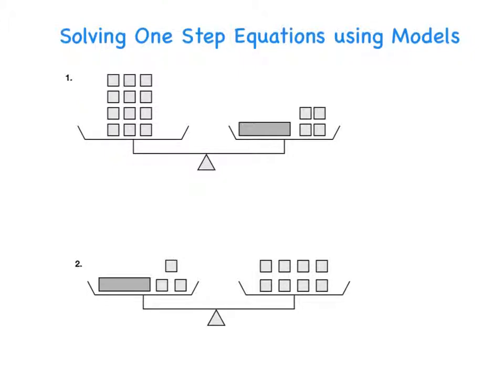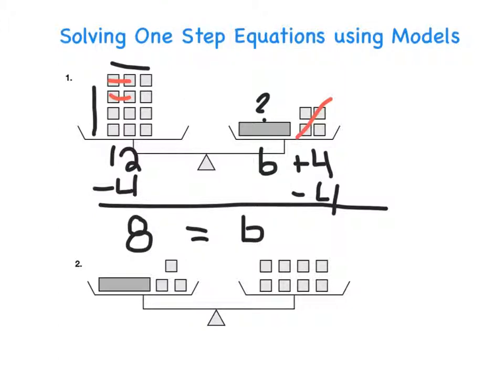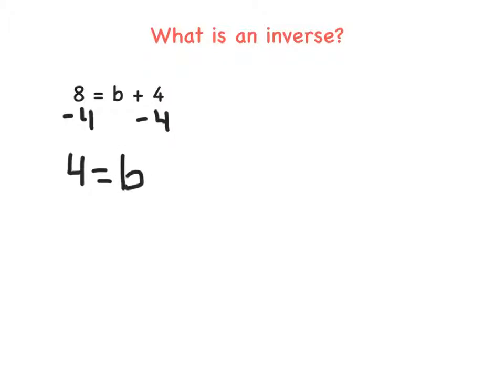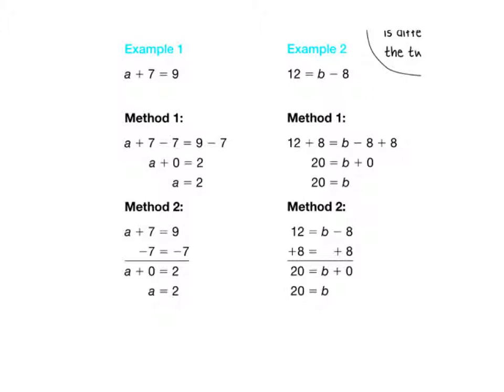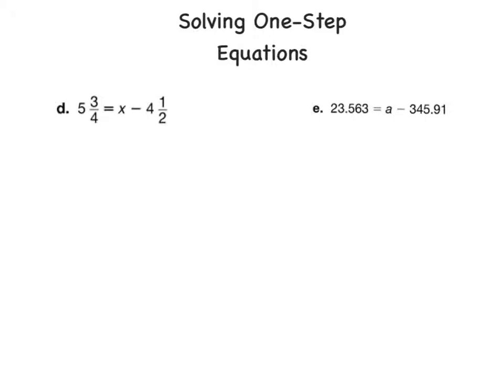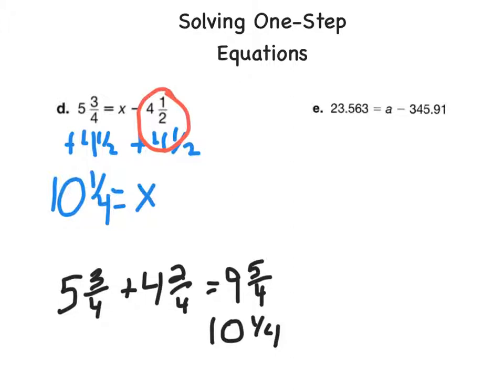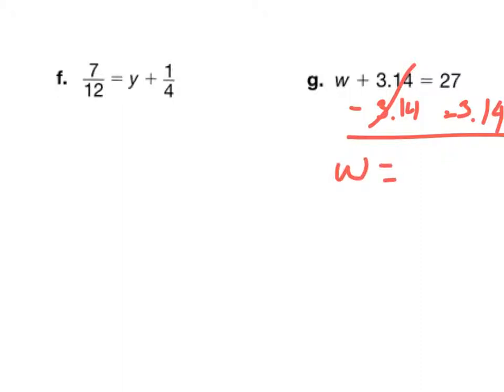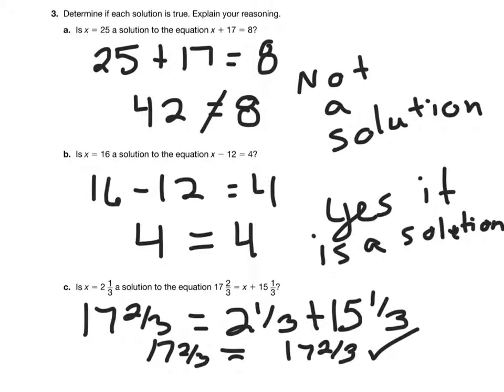One Step Equations (adding/subtracting)